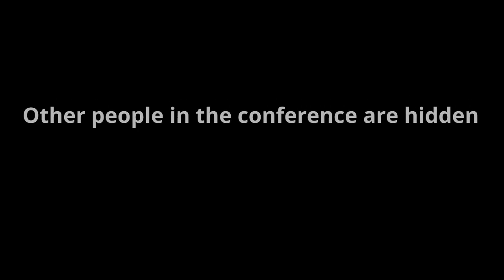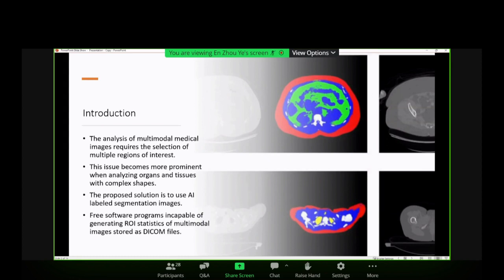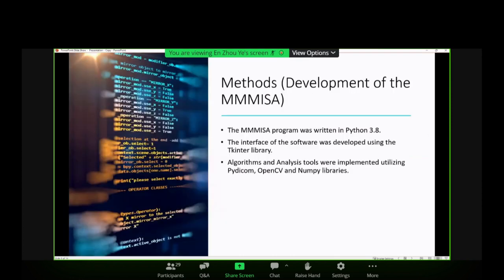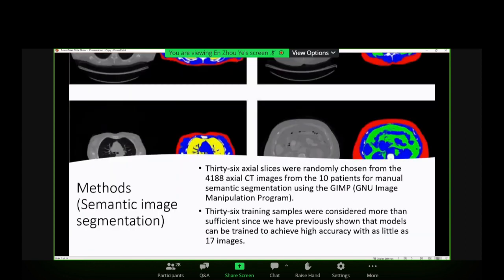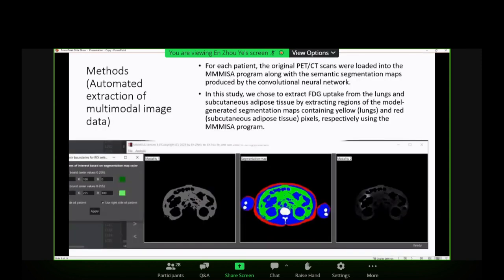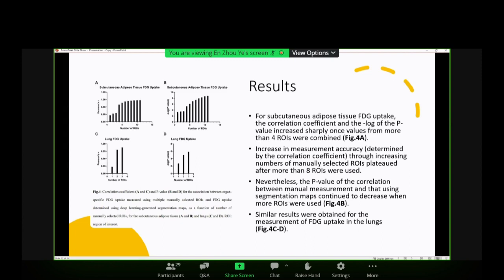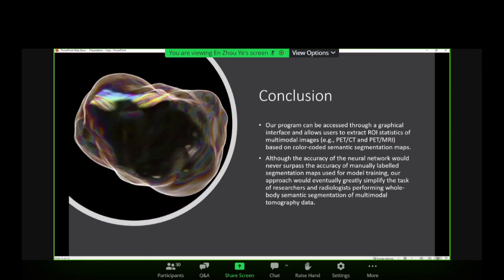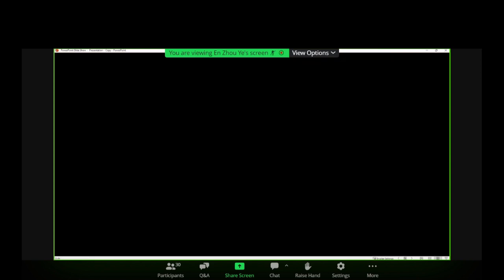My Participation in an INTERNATIONAL Medical Conference!